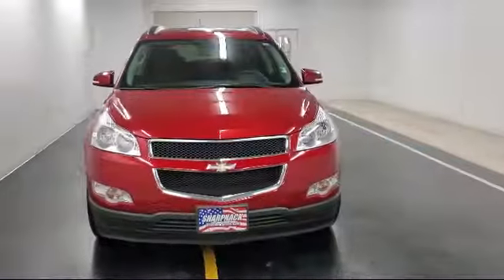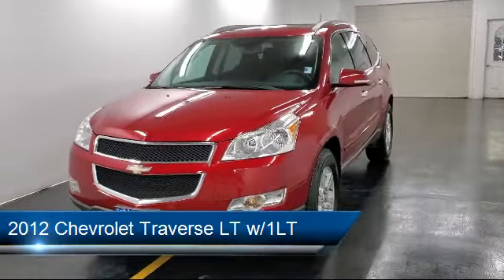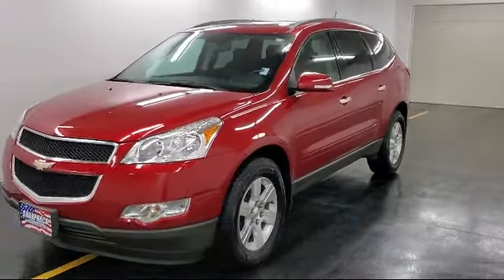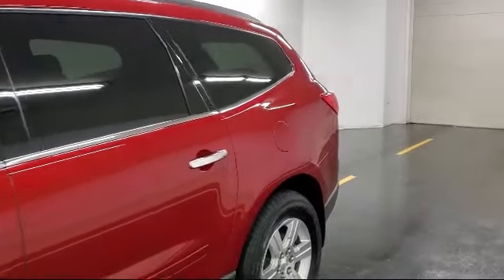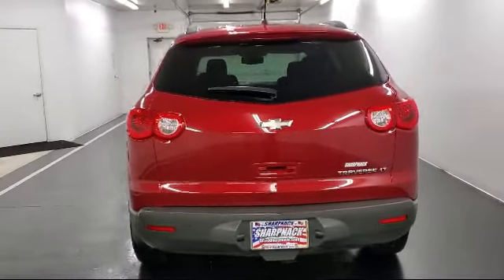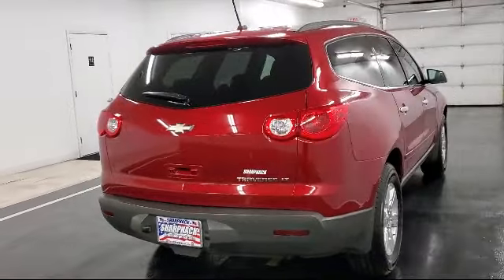2012 Chevrolet Traverse LT w/1LT Willard Attica Plymouth New Pittsburgh New Washington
2012 Chevrolet Traverse LT w/1LT Stock Number: P11635A Vin:1GNKRGED5CJ216158.

Sharpnack Chevrolet is proudly serving our friends and neighbors in Willard, Attica, Plymouth, New Pittsburgh, and New Washington. or give us a call at for more information about this or any of our other vehicles.
Sharpnack Chevrolet
1330 S. Conwell Avenue